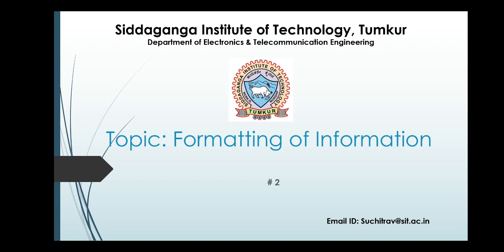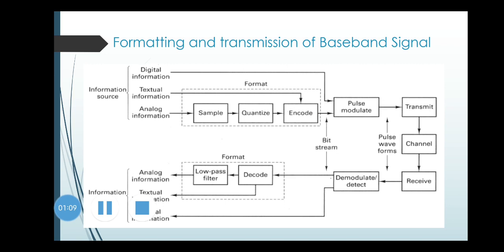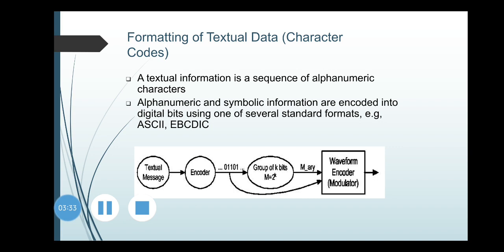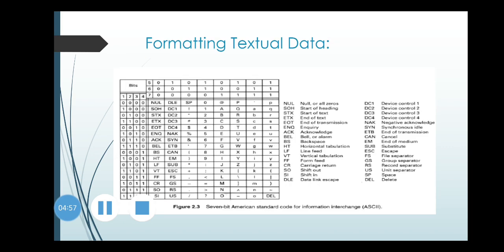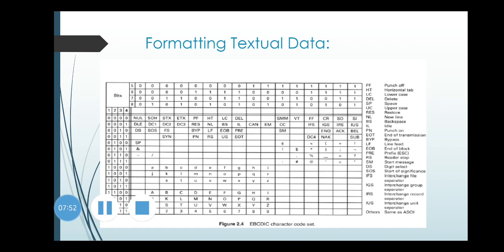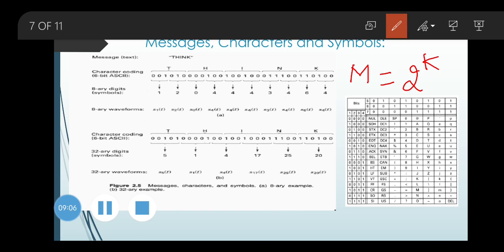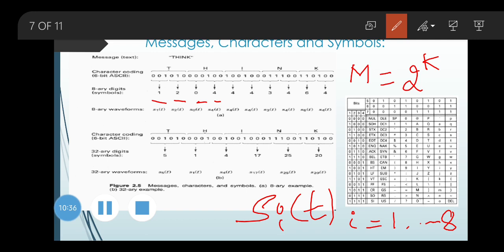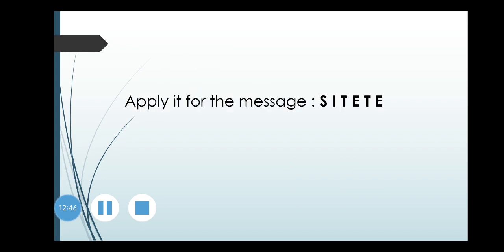Formatting of textual information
Formatting of information (textual /character) for baseband signal transmission / reception.